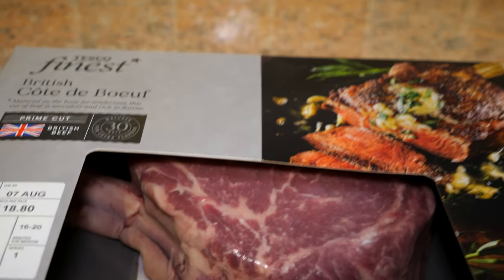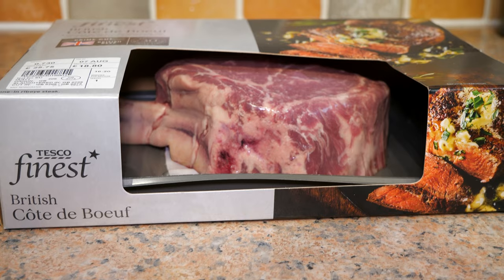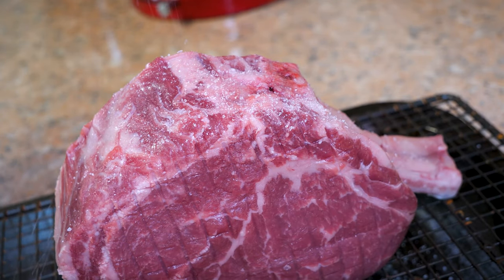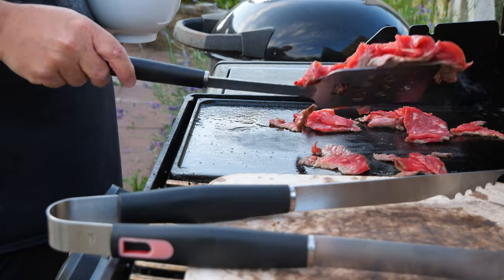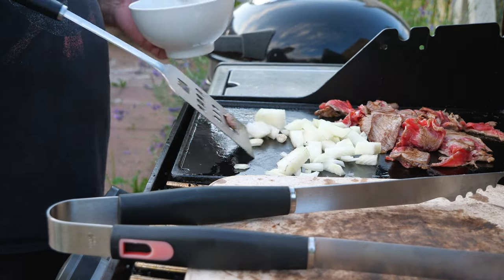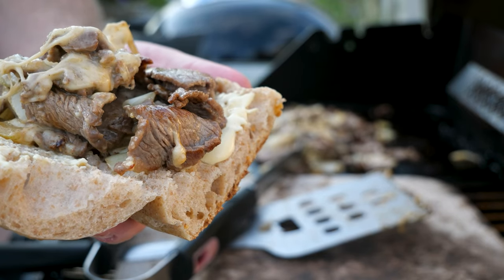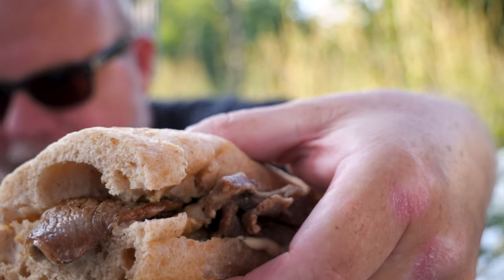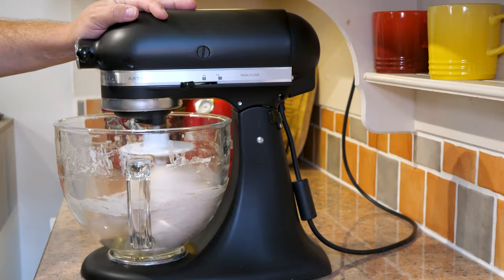Home Chef Makes Philly Cheese Steak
I made a Philly Cheese Steak with a cote de boeuf bone in ribeye, homemade bread, dijon mustard mayo (3:1 Mayo:Mustard), gouda cheese as it's difficult to get provolone or cheez whiz in the UK).

I used my trusty @wusthof1814@wusthof1814 santoku knife to slice the steak, and cooked it on the hotplate of my @NapoleonProducts Rogue SE 525 grill - any heavy duty pan that you can get ripping hot will do the job though.

Totally inspired by @samthecookingguy - legend!

Music copyright code: QNWPIYTUBNZEH8N1